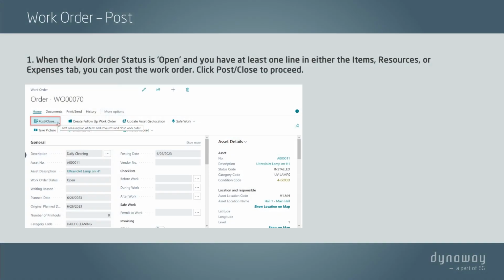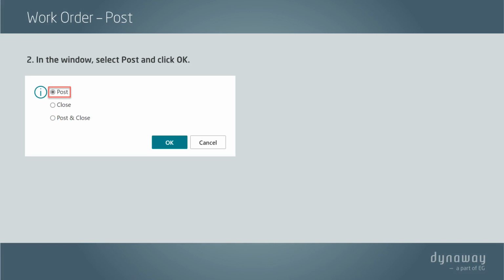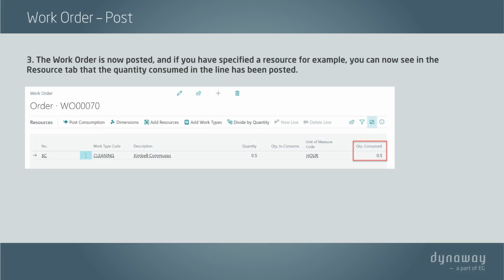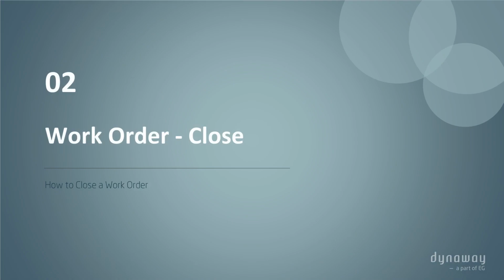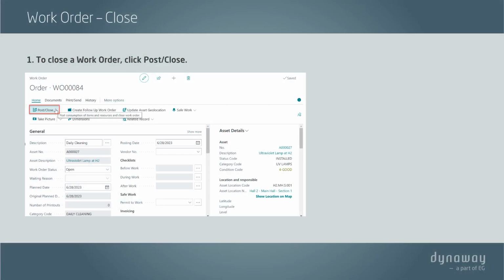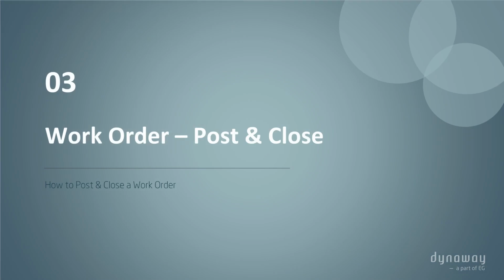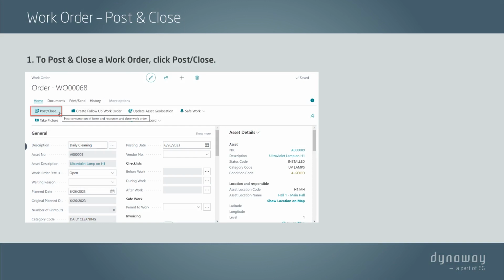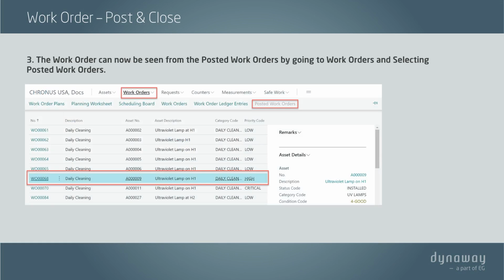Dynaway EAM for Business Central: Post and Close a Work Order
Dynaway
Enterprise Asset Management solutions built into Microsoft ERPs
Alfred Nobels Vej 21
Aalborg 9220
Denmark